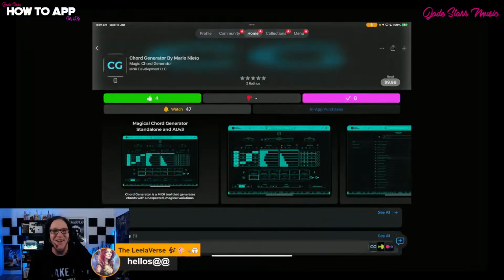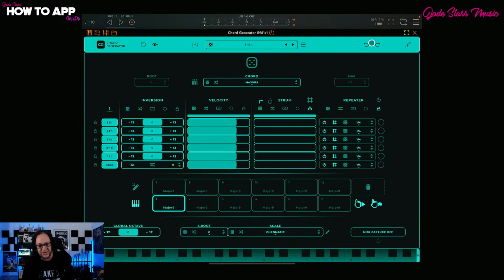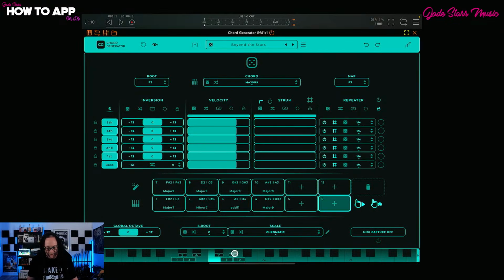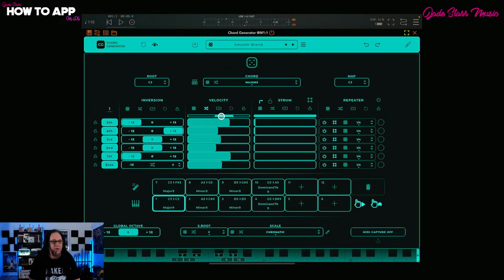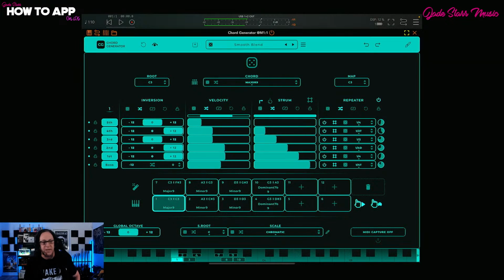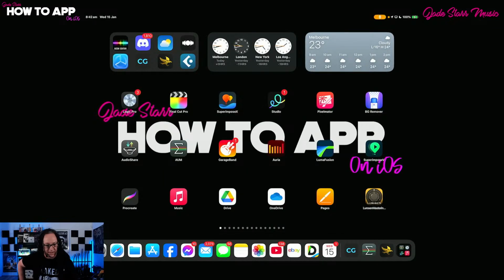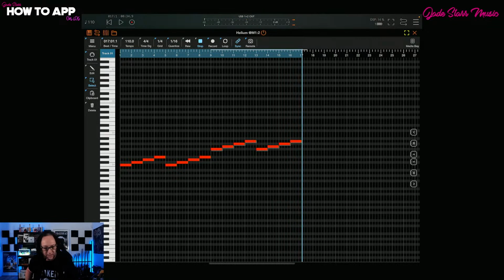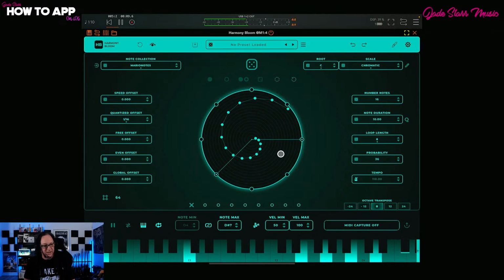Chord Generator by Mario Nieto for iPad - How To App on iOS! - EP 1546 S13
In this episode of "How to App on iOS". I'll be creating some beautiful sounds with Chord Generator by Mario Nieto. Chord Generator offers a rich chord library, allowing you to select from a wide variety of chord types to suit any genre or mood. With retrigger mode, each pad trigger generates fresh variations, while intuitive navigation ensures smooth exploration of creative possibilities.

Chord Generator by Mario Nieto for iPad
AUv3 Plugin

Clubhouse - @jadestarr

LINKS
The Beat Community - iOS & Desktop Price Drops & Info